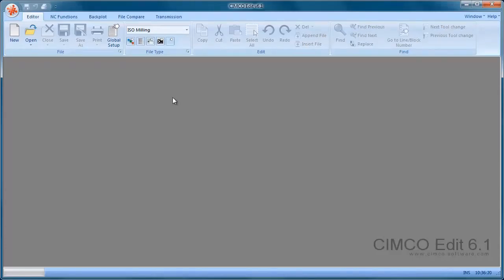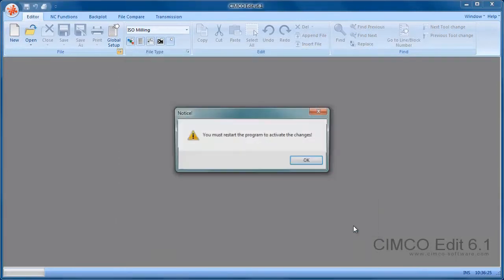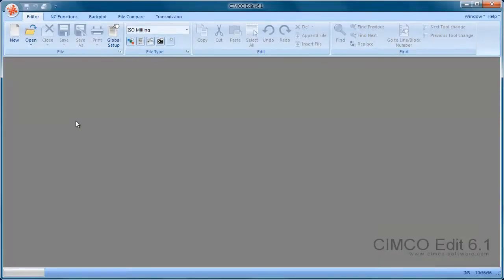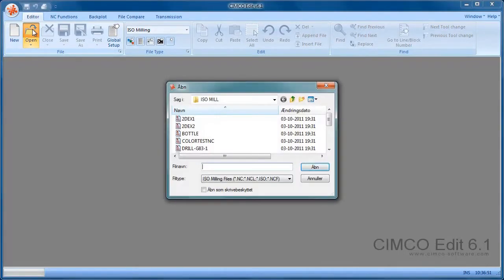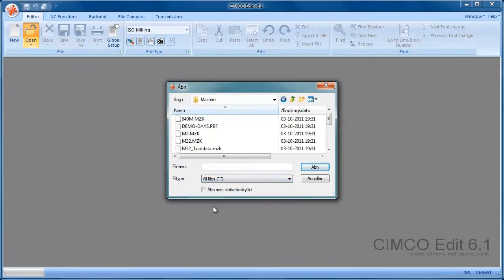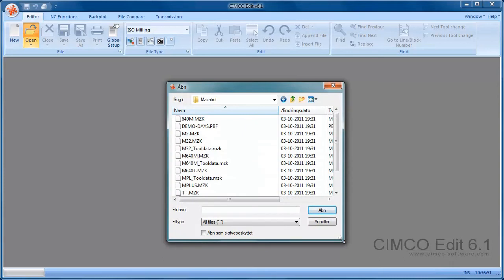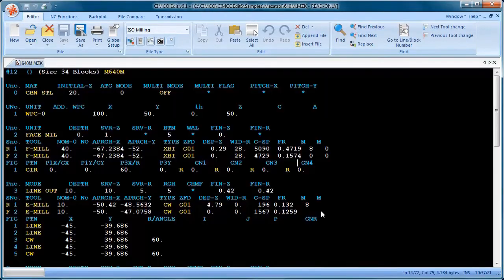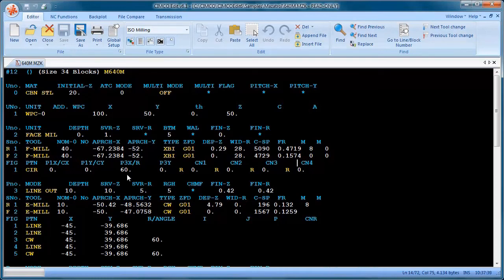CIMCO Training video - Mazatrol viewer - 5/6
Showing a view of a mazatrol file in CIMCO Edit Professional with Mazatrol Viewer enabled